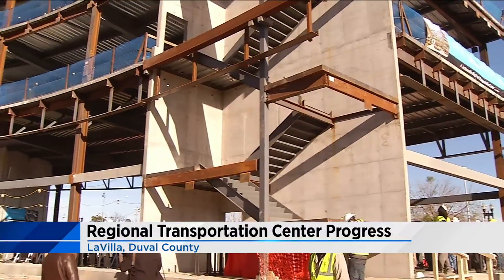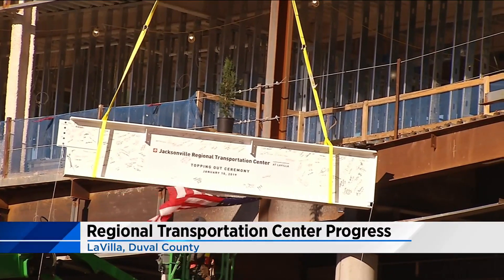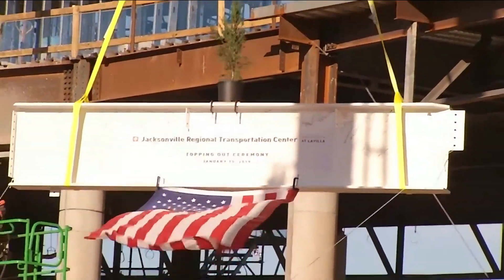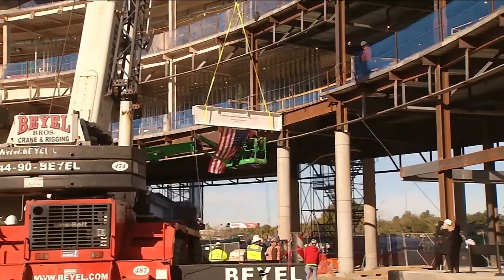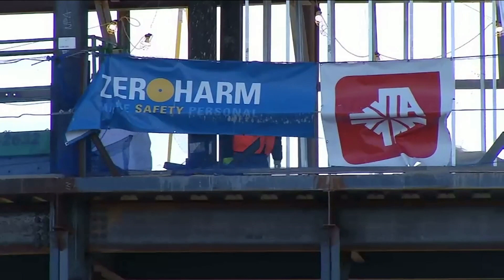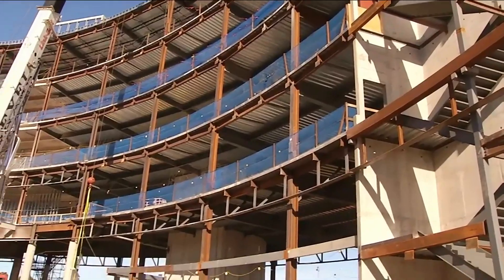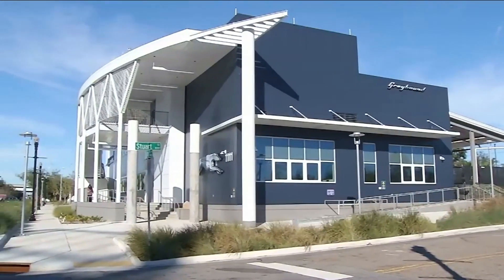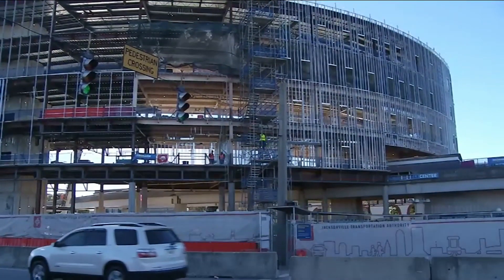Jacksonville transportation hub project moving along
Progress is being made on the Jacksonville Regional Transportation Center in the LaVilla area, west of downtown.